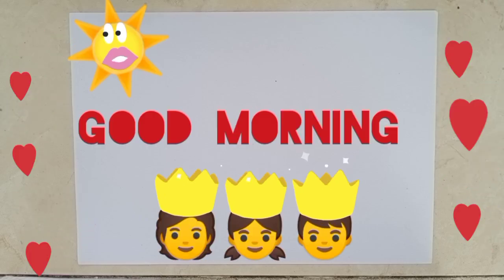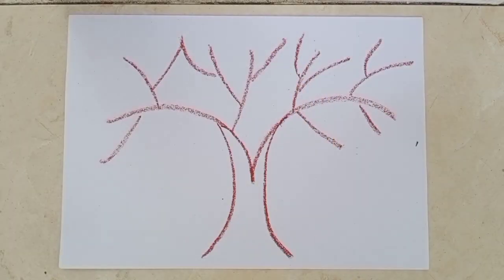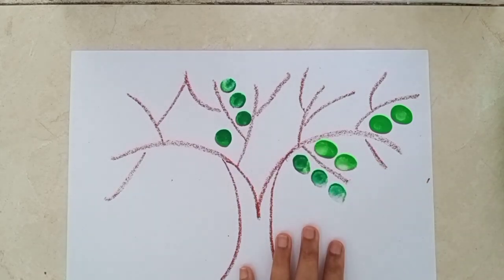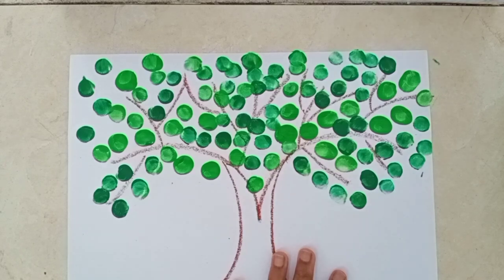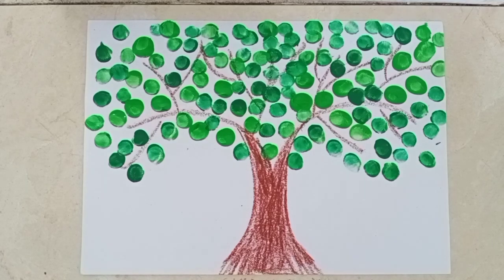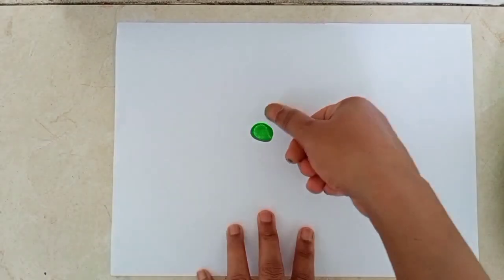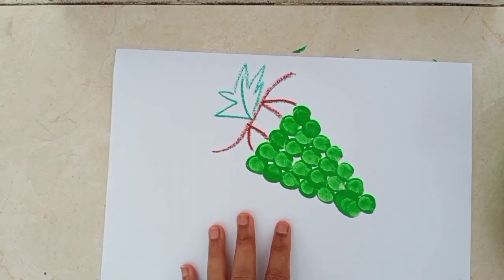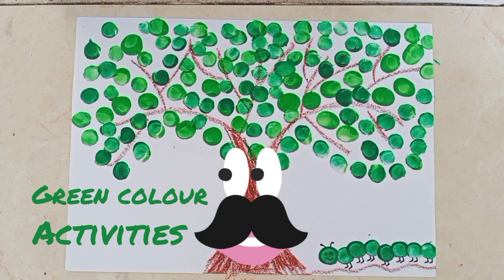Green colour activity for kids#thumb printing#painting#Sheela Dey#colour green#kids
Hello everyone
In this video i have shown how to do step by step thumb painting with green colour.
This activity is very simple, easy and intresting.
Children can easily do these activities.

Thumb painting for kids
Thumb printing for kids
Tree, caterpillar, Grapes, spider with thumb printing

Musician: Jef